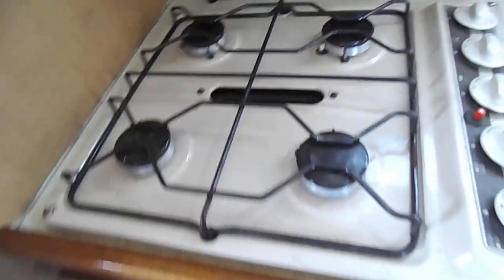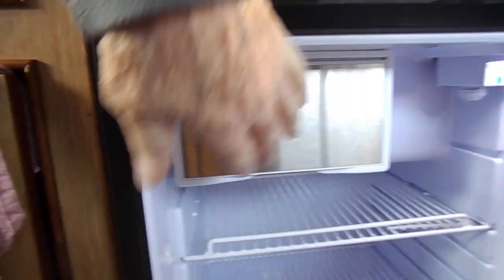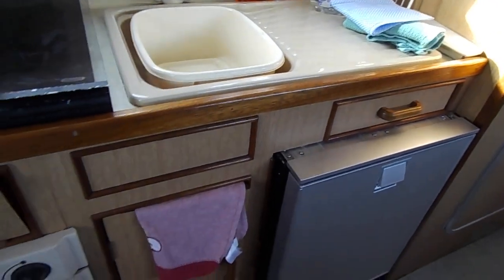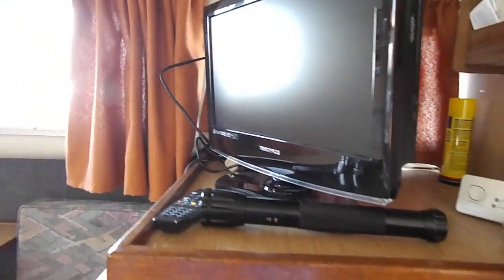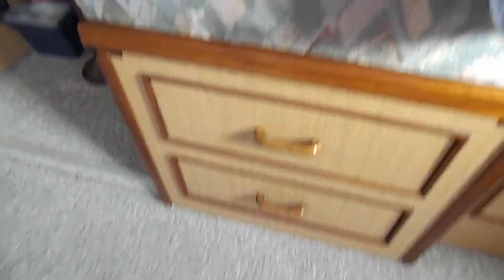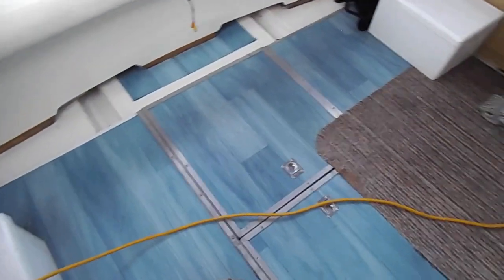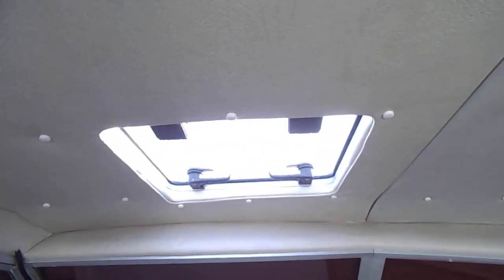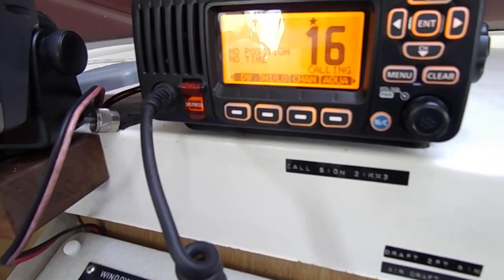Sovereign 27 Offset double berth in forward cabin. - Boatshed - Boat Ref#317734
Sovereign 27 Offset double berth in forward cabin. for sale with Boatshed Norfolk Photos and video taken by Boatshed Norfolk